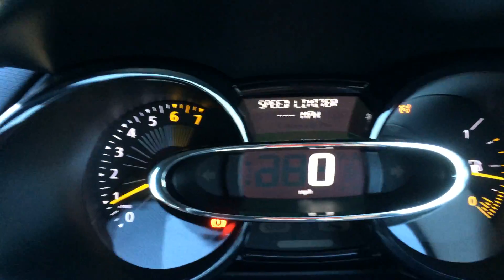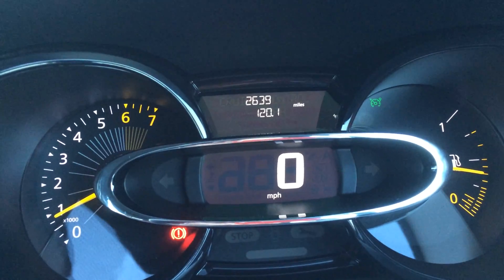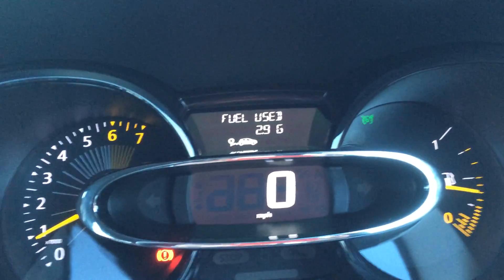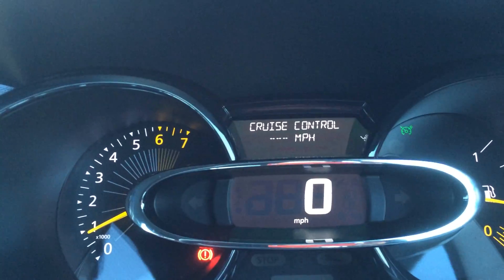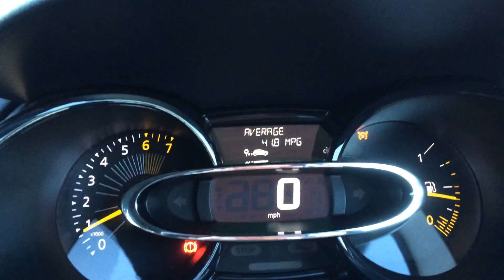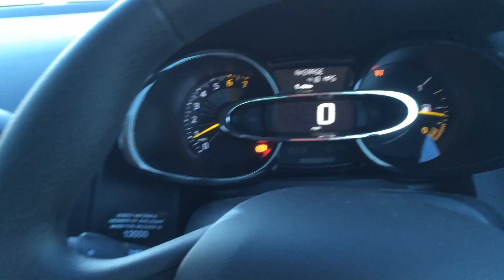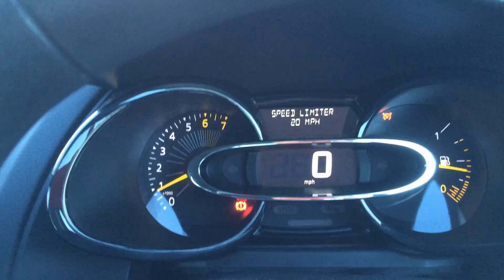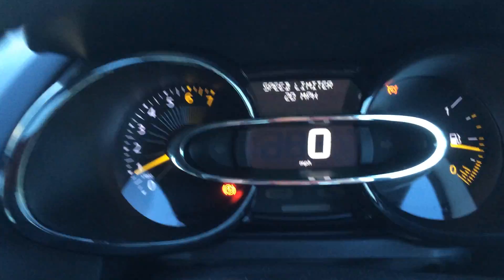Renault Clio's horrible dashboard display design Trip / Odometer or Cruise Control / Speed Limiter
Renault's silly design only displays either the Trip / Odometer or the Cruise Control / Speed Limiter at a time. There isn't a way to view both and this makes it very inconvenient when driving on Motorways as one will need to flip back to see how much further they are from their exit.